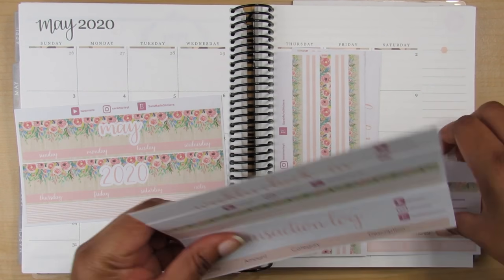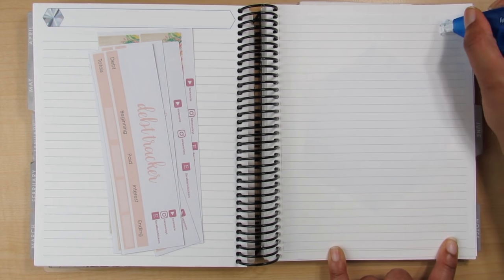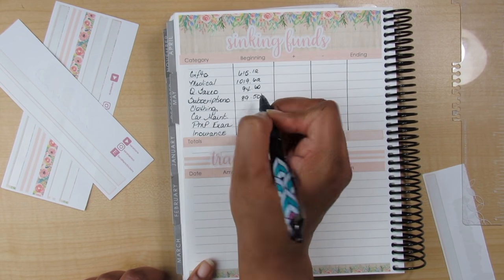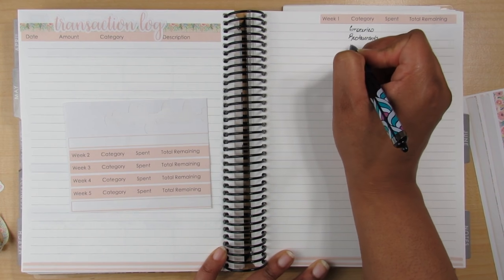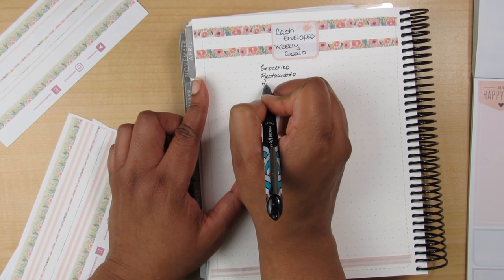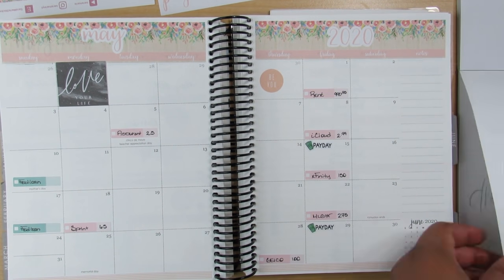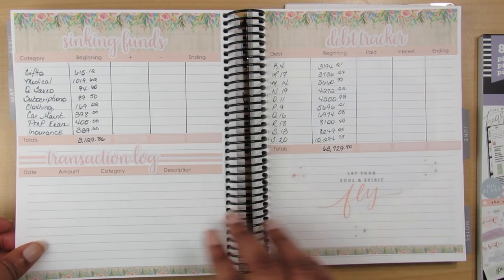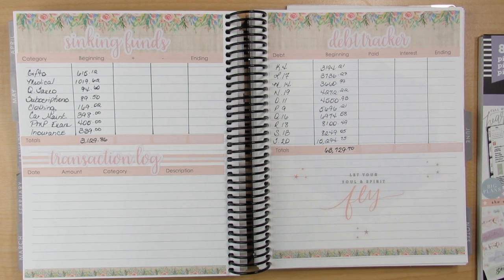Plan with Me| May Budget Planner Setup| Erin Condren Deluxe Monthly Planner & SaraMarieStickers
In this video, I'll be using SaraMarieStickers May Budget Sticker Kit. I'll be adding Happy Planner Free Spirit stickers for additional decoration.

Current debt: $63,729.70 (as of April 24th)

Referrals
Checkout 51